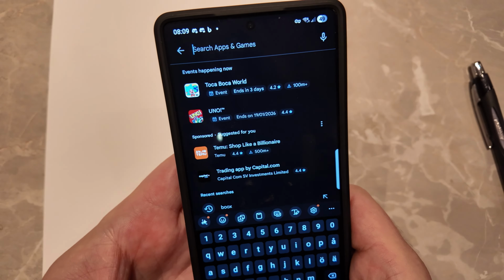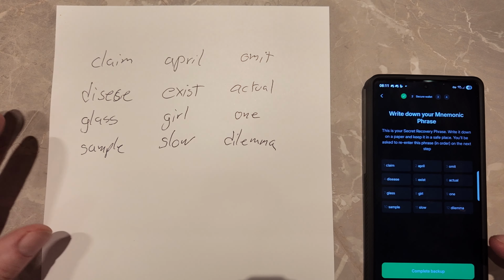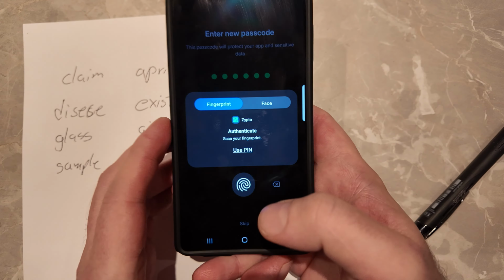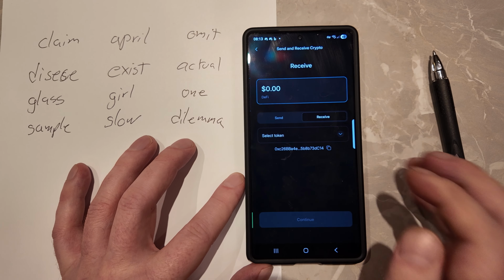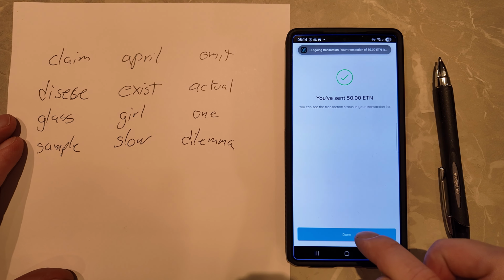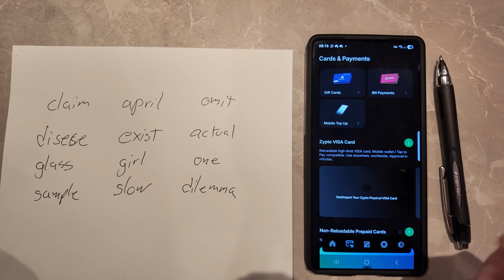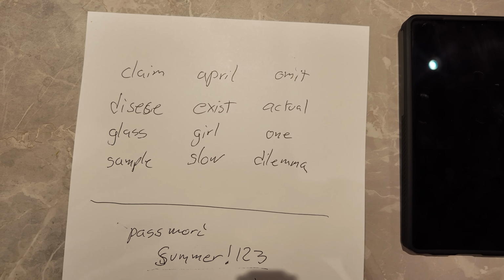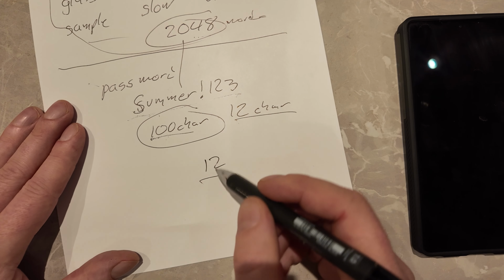Migrate from Electroneum Appto Zypto App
In this video, we walk through the process of migrating from the old Electroneum App to the new official Electroneum – Zypto App.